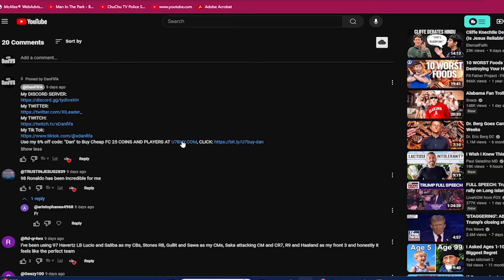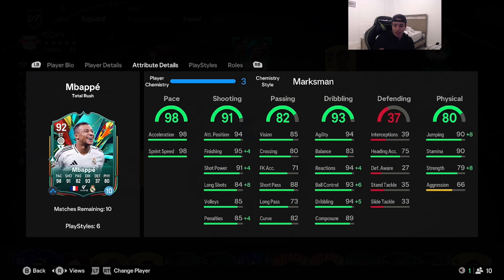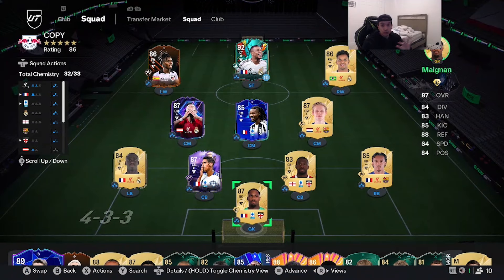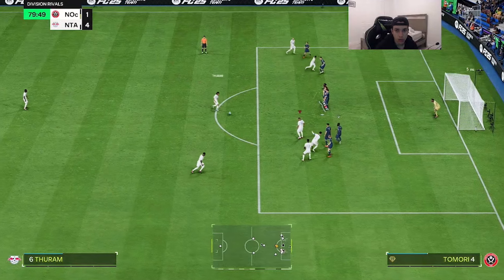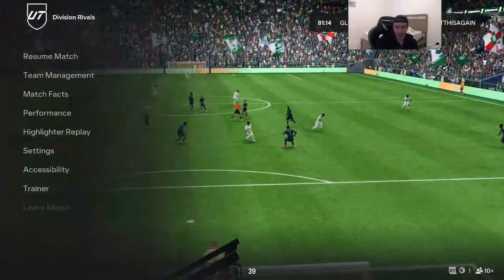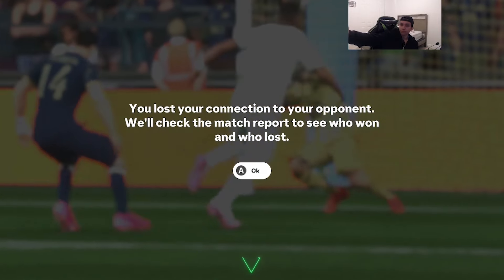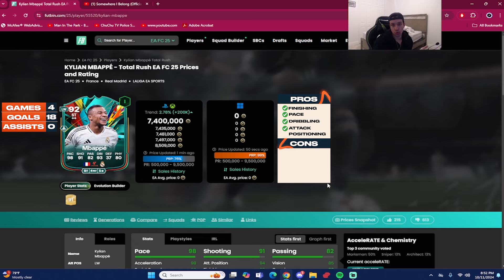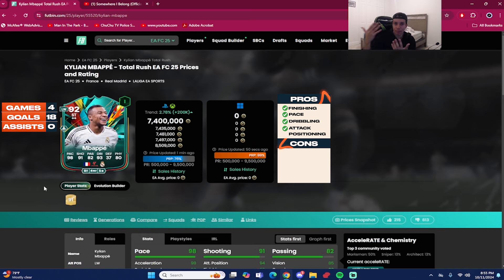😱92 TOTAL RUSH MBAPPE PLAYER REVIEW - EA FC 25 ULTIMATE TEAM